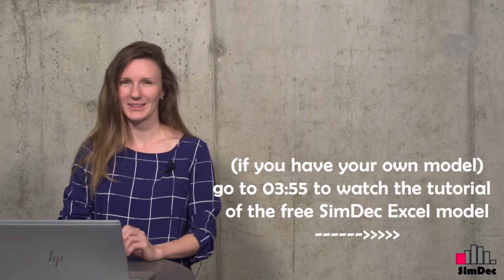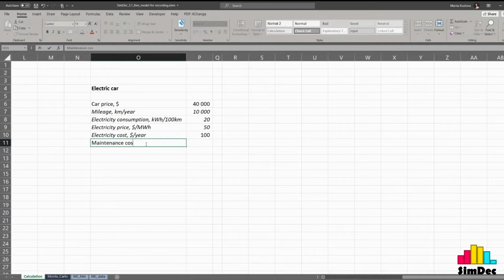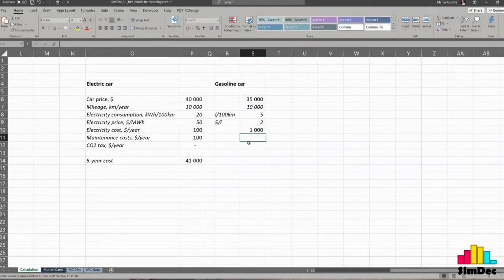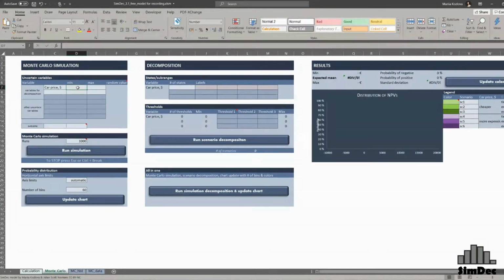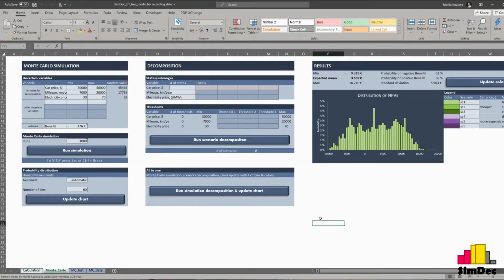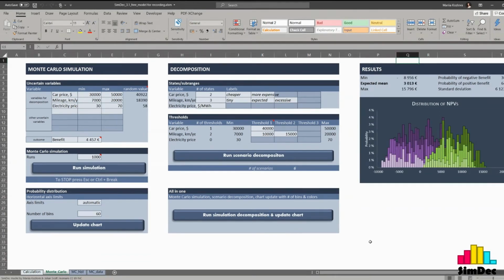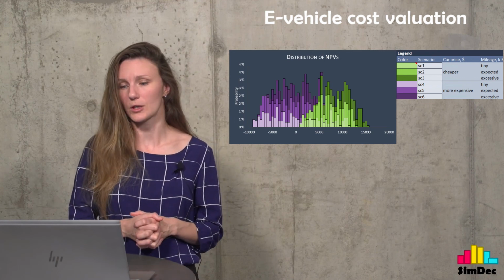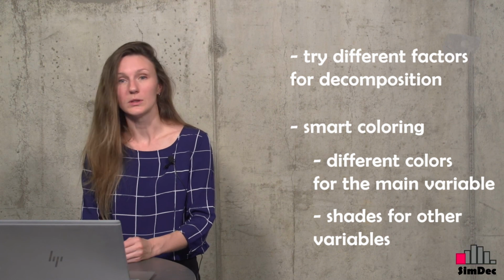Free SimDec Excel tool tutorial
Simple electric vehicle cost valuation exercise and a tutorial for the free SimDec Excel tool.

0:00 Valuation exercise
3:55 SimDec tool tutorial
7:31 How to read the result
9:15 Further advice

The video is made with the support of @lut-university and @businessfinland.